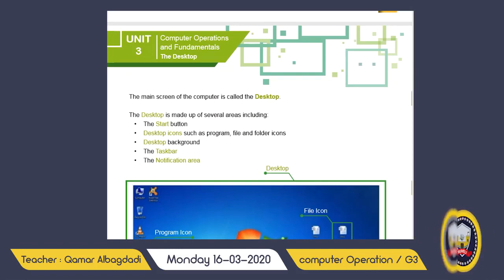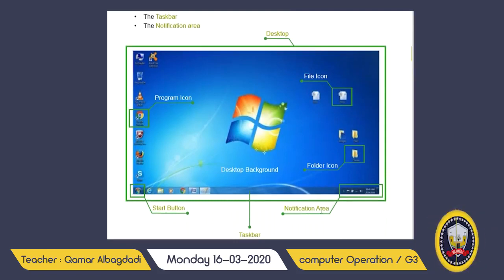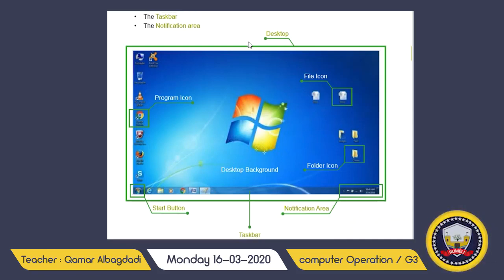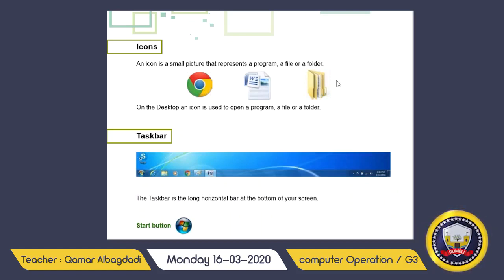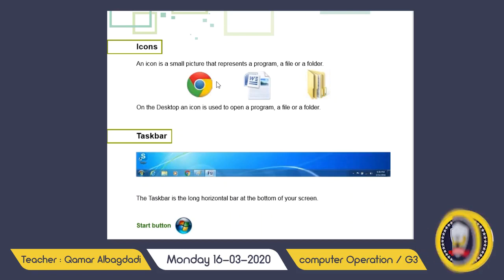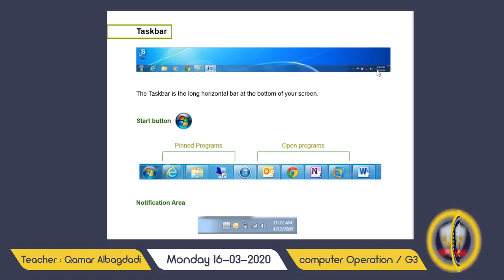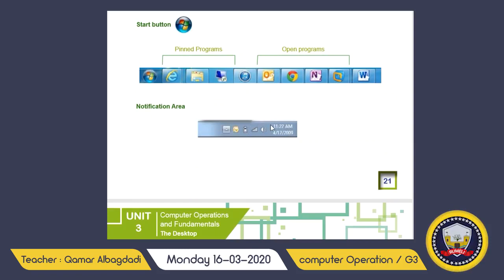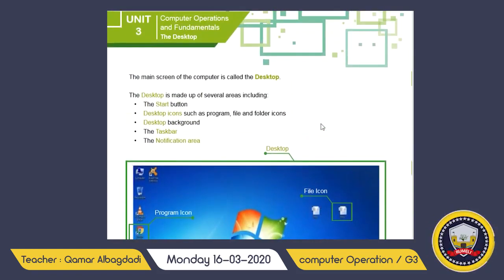G3 Monday16 03 2020 IT